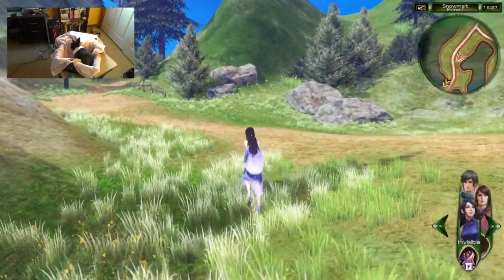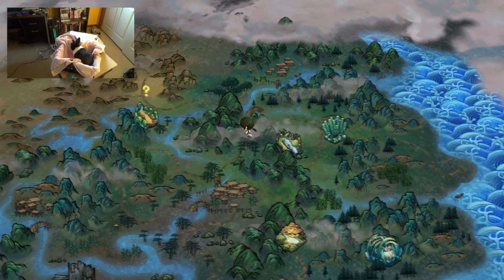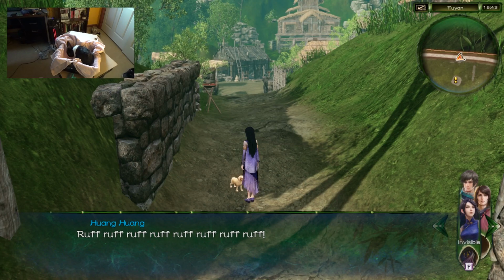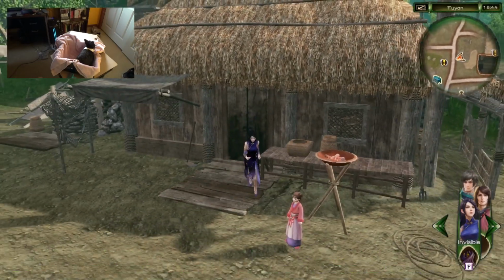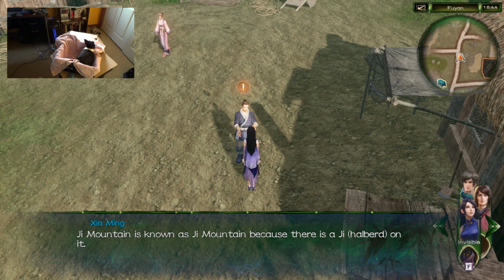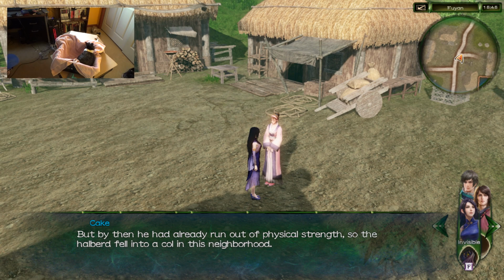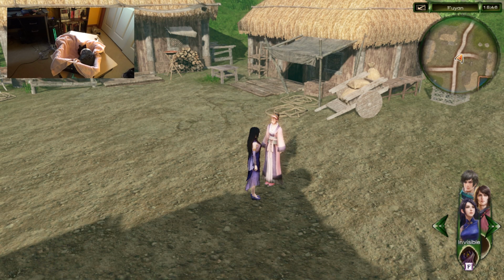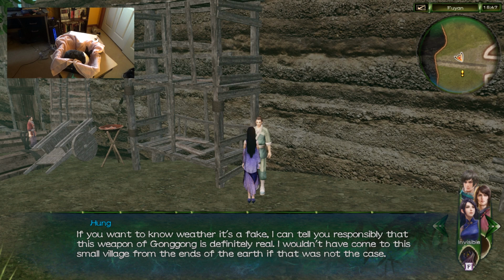The Gate of Firmament (軒轅劍外傳穹之扉) - Part 15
We make it to the next town in the game!

If you want to play it yourself you can find the game on Steam. The game itself is pretty fun, but the lack of polish is kind of hard to ignore.

This is going to be an informal side series that I post on Mondays and / or in between other series, and by that I mean it's going to be pretty light on editing and I'm just going to cut it in appropriate places instead of when we sign on and off. The game's also apparently really long, so it might be going on for a few weeks. Uhh, I mean a few years.

That promised social media link spam.